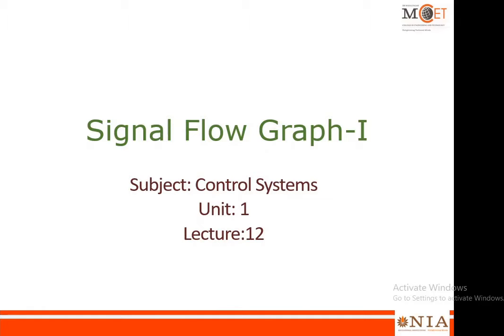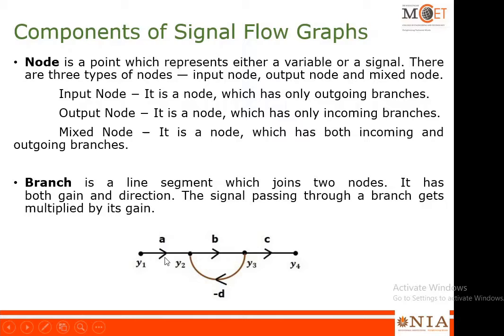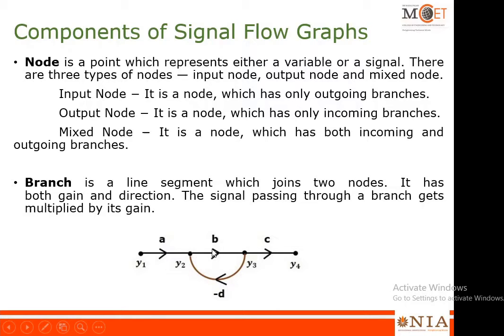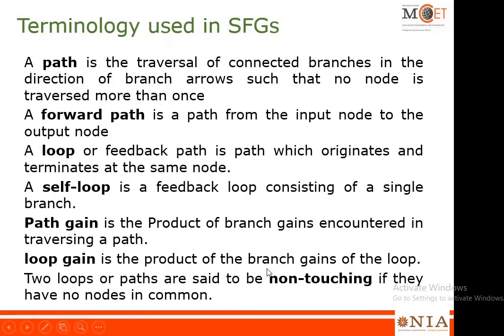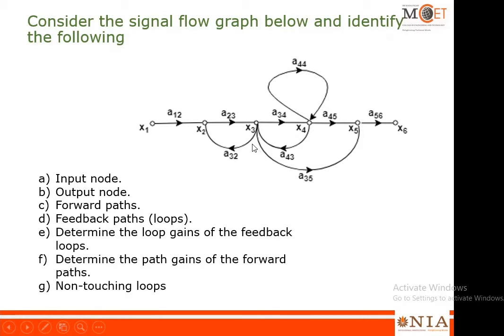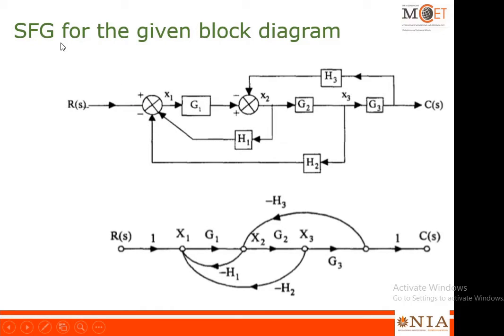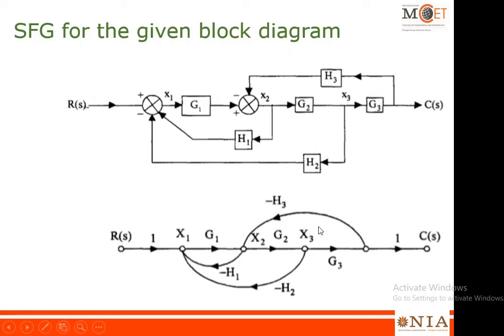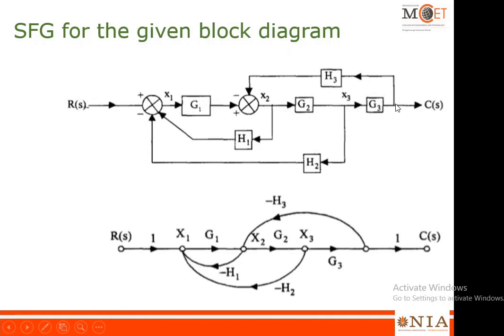#1.12 Signal Flow Graph - I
This video no. 12 of control system lecture series deals with basic components of signal flow graph, basic terminologies used in SFG, and how to convert a given block diagram to signal flow graph.